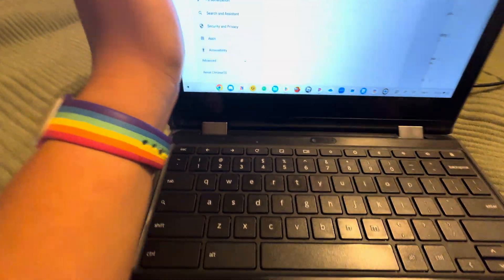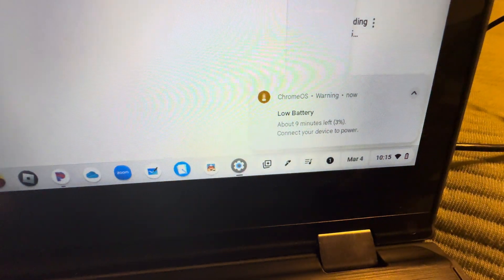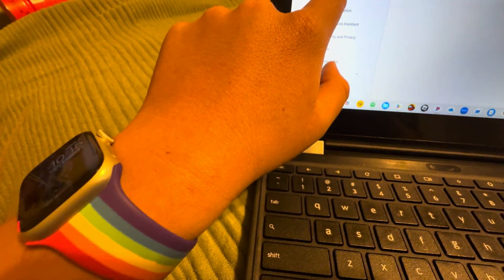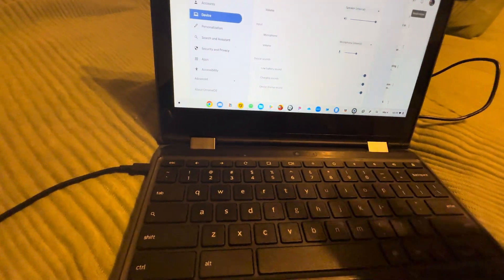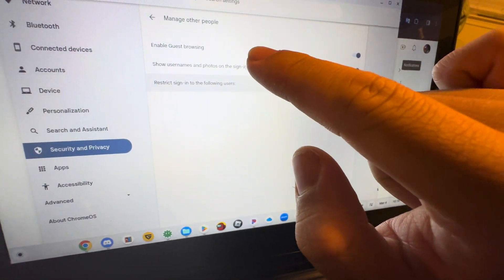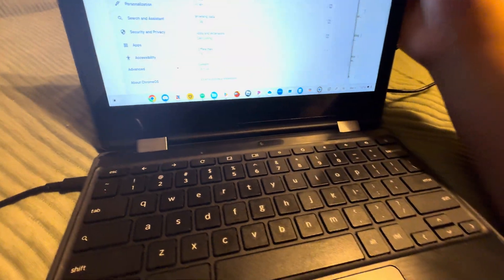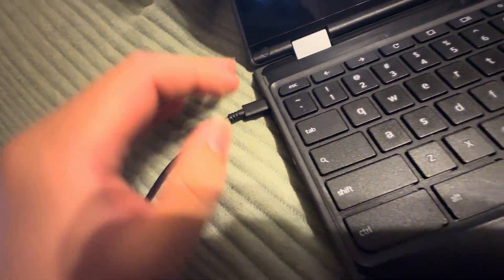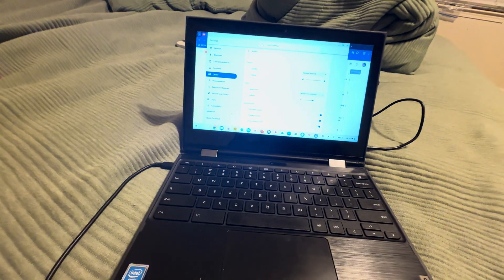Chromebook charging and low battery sound and how to turn on(read desc)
SOUNDS WILL NOT PLAY IF NOTIFICATIONS ARE SET TO DO NOT DISTURB(DND)